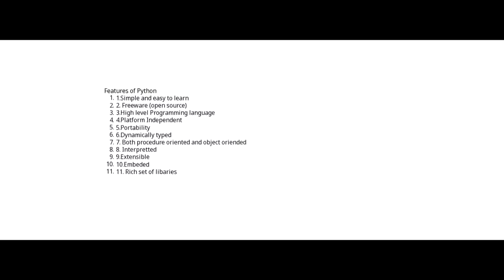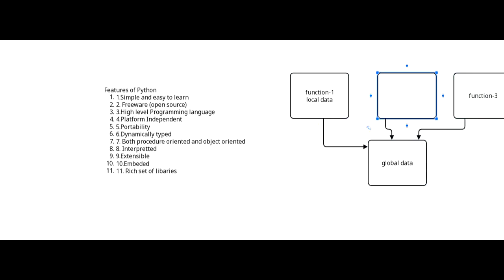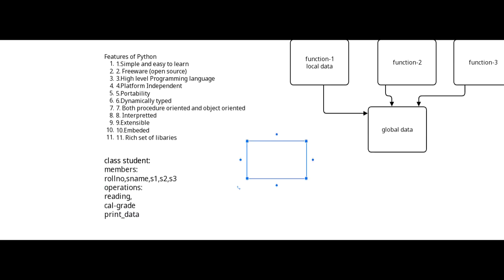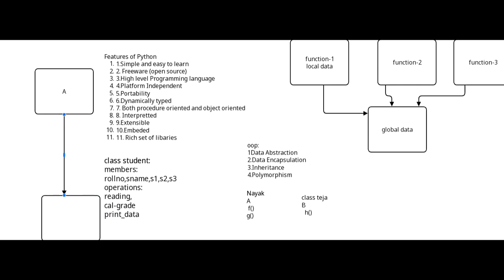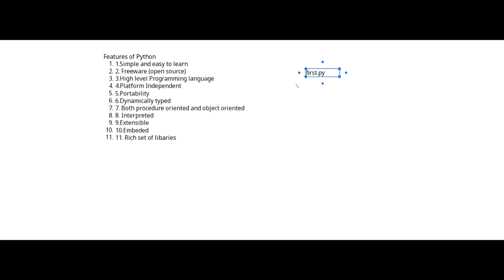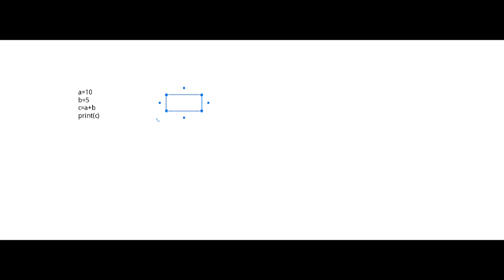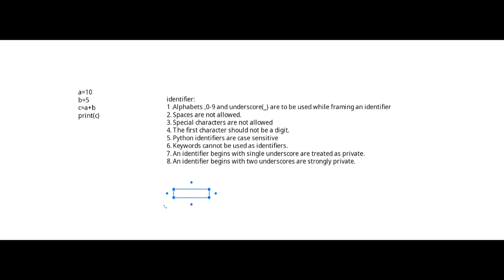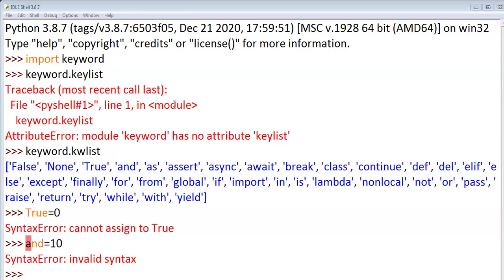Features of python class-2